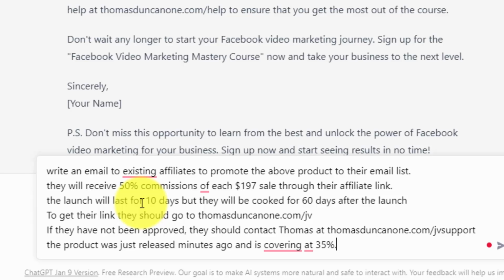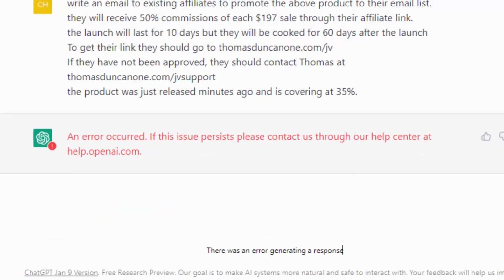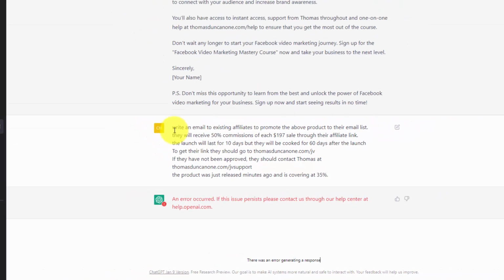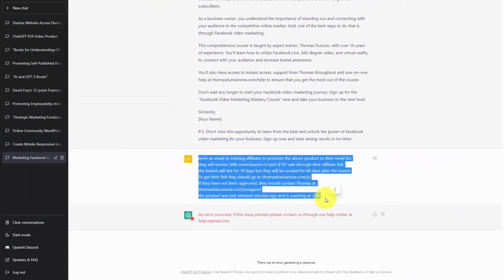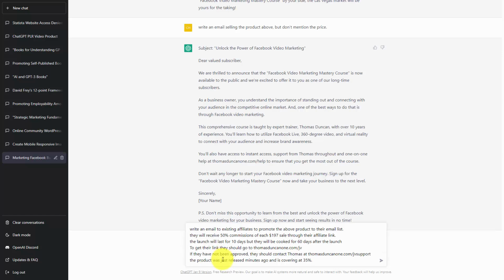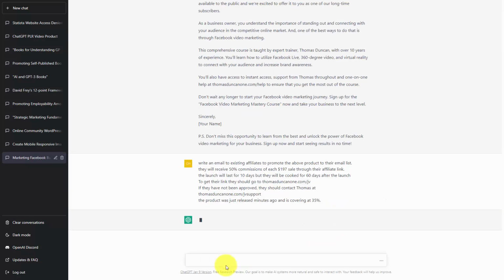Chatgpt course.11. AI and Affiliate Marketing.mp4Ask anything.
Discover how Artificial Intelligence (AI) is transforming Affiliate Marketing in 2025! 🚀
In this video, we’ll explore the best AI tools, strategies, and automation techniques that can help you boost conversions, optimize campaigns, and earn more passive income — all while saving time.

💡 What You’ll Learn:

How AI is changing the affiliate marketing landscape

The best AI tools for content creation, SEO, and analytics

How to automate affiliate marketing workflows

Proven strategies to increase commissions with AI

🔥 Timestamps:
00:00 Introduction
01:30 What is AI in Affiliate Marketing?
04:15 Best AI Tools for Affiliate Marketers
08:00 AI Strategies to Boost Conversions
12:00 Final Tips & Resources

📚 Resources Mentioned:
👉 [Add your links or affiliate links here]